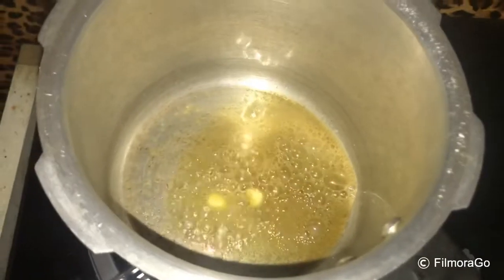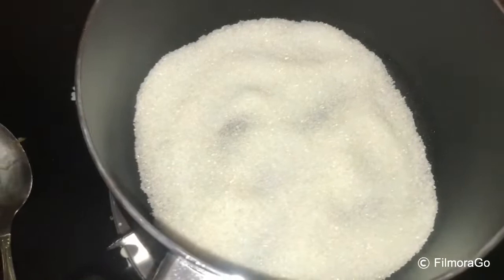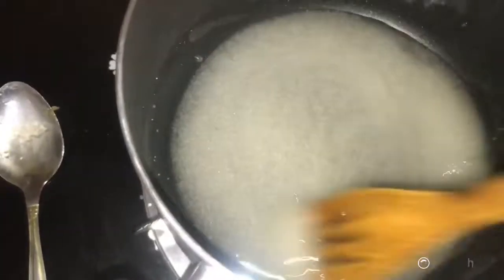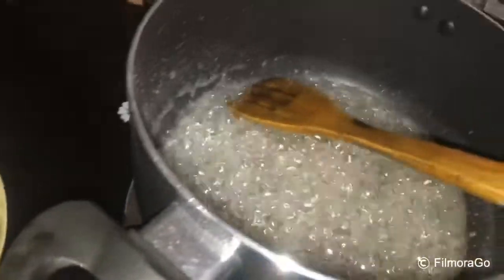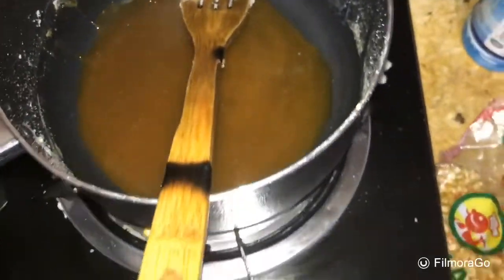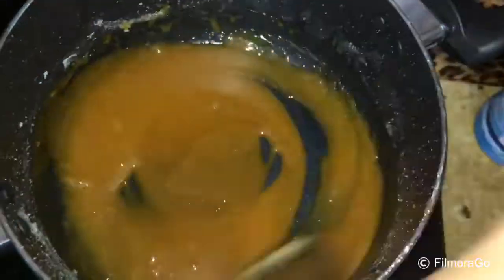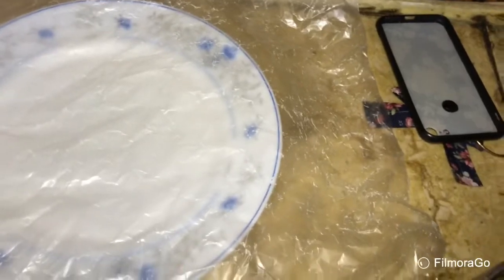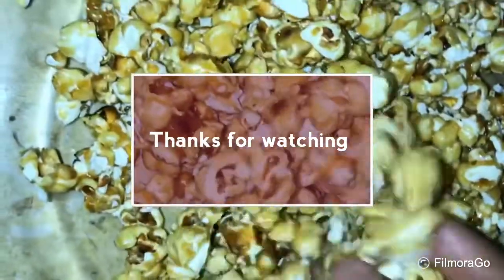Caramel popcorn 🍿 കൊതിയൂറും കാരമേൽ പോപ്‌കോൺ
Today I make a simple recipe caramel popcorn
Popcorn
Butter
Sugar